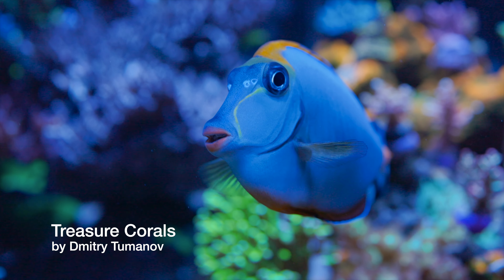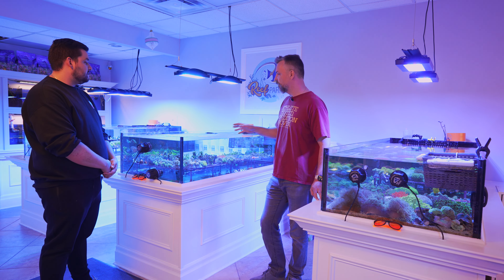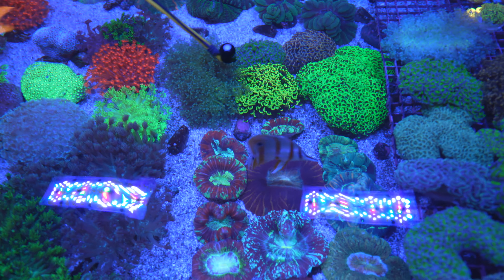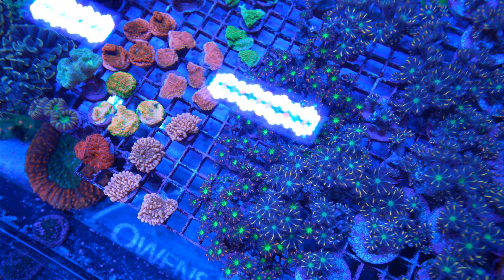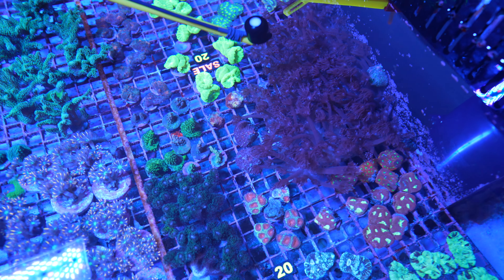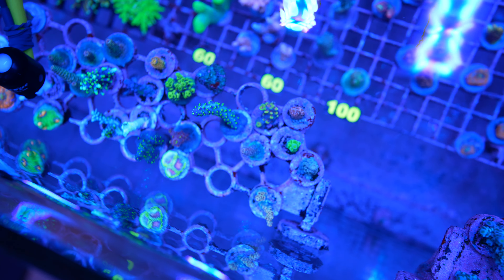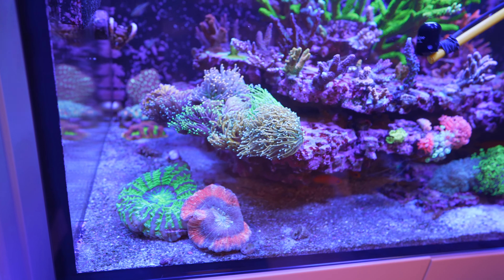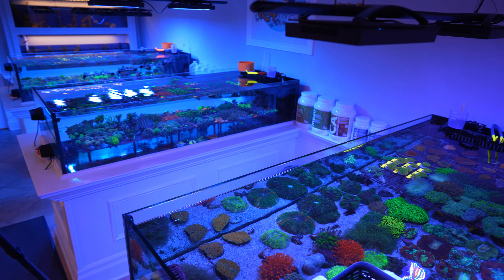Definitive Lighting PAR Guide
If you ever wondered what PAR values are acceptable for different coral types - this video will help you get a definitive answer. We visit Dimo at Reef Paradise for a complete walkthrough of his aquariums that include all types of corals - SPS, LPS, softies and get to examine the exact PAR values he keeps his corals nice and healthy.

We also talk about his lighting schedule which you can download below.